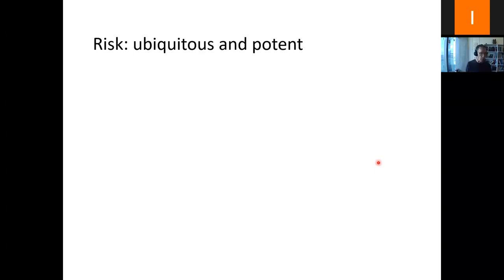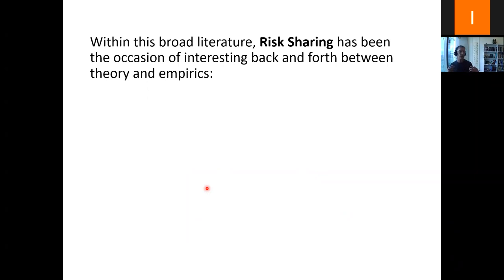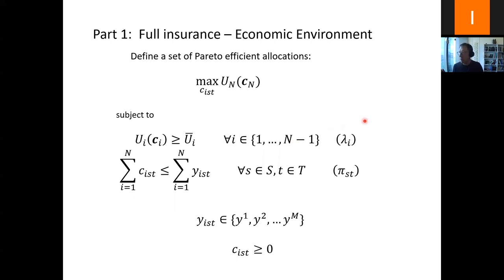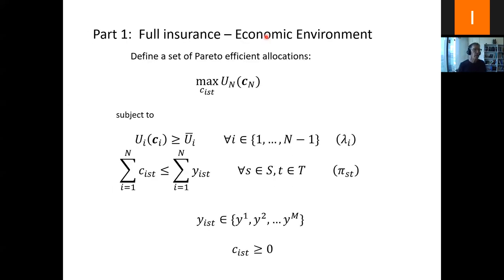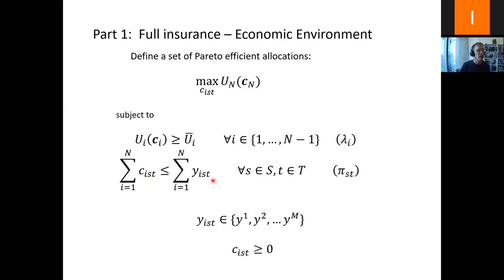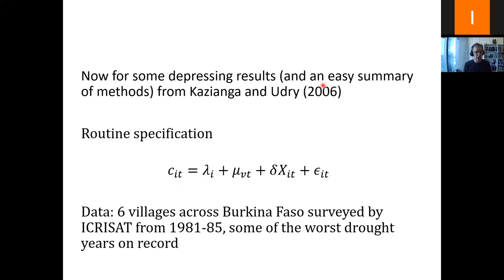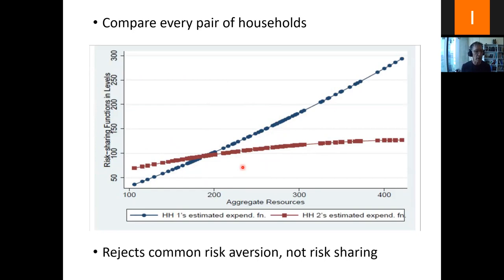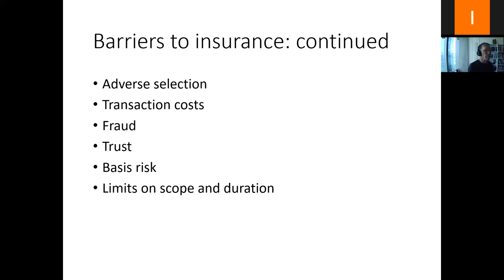Lecture 11: Informal Risk Sharing: Efficient Allocations of Risk with Chris Udry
First lecture of module II on Credit, insurance, and risk, which examines financial markets in the context of development economics.